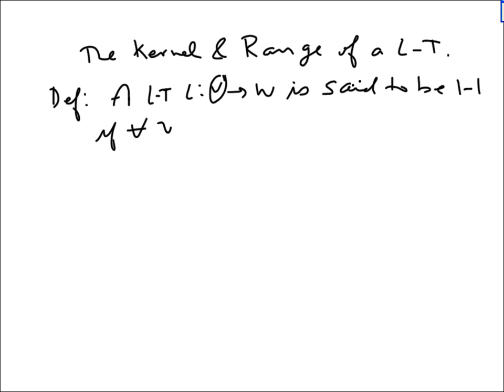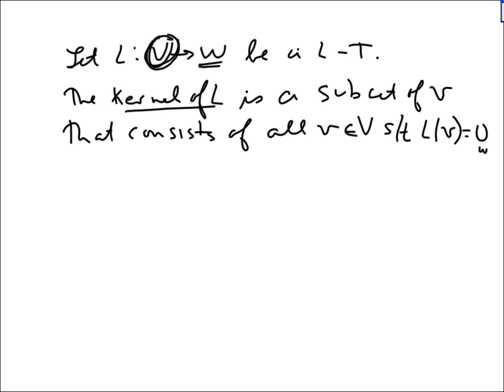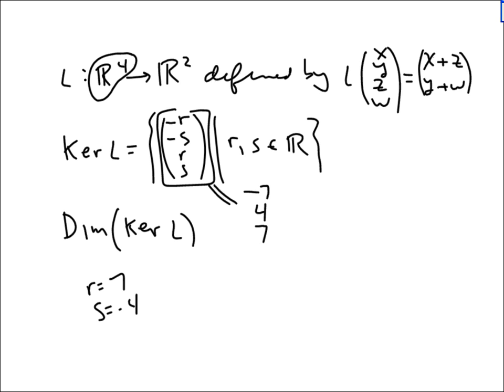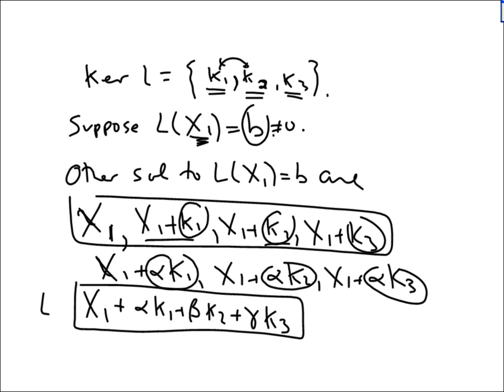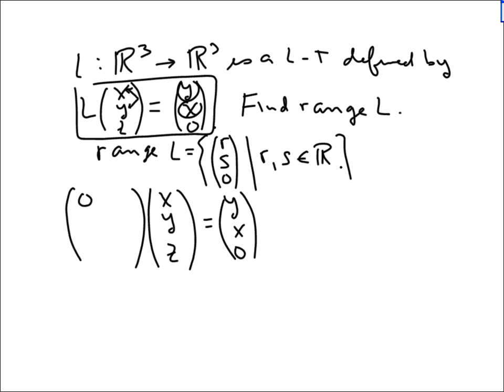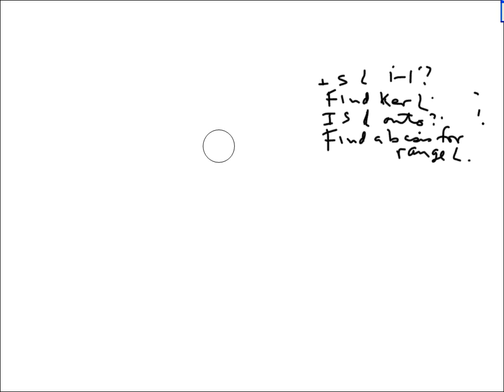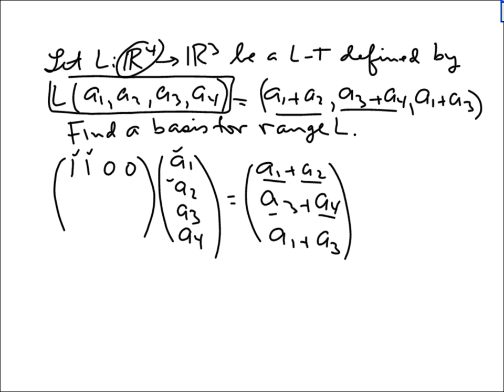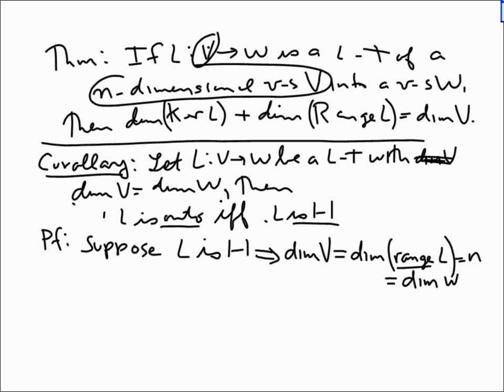The Kernel and Range of a Linear Transformation by Free Academy